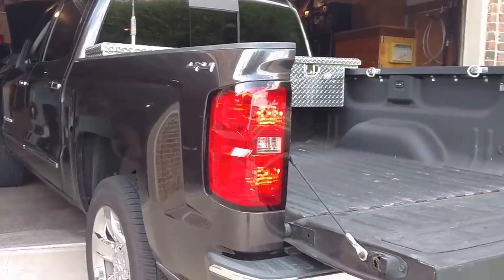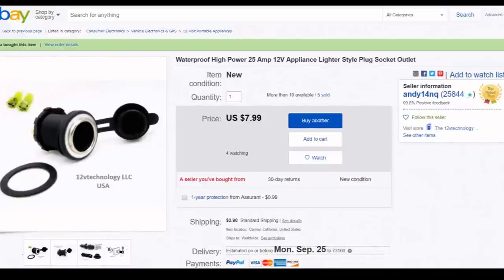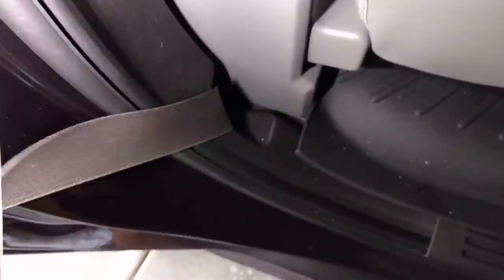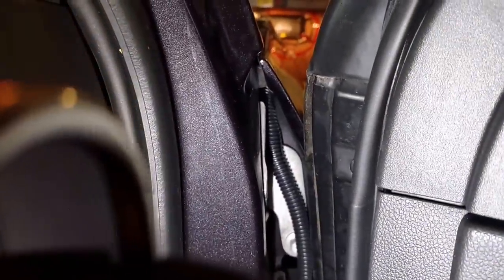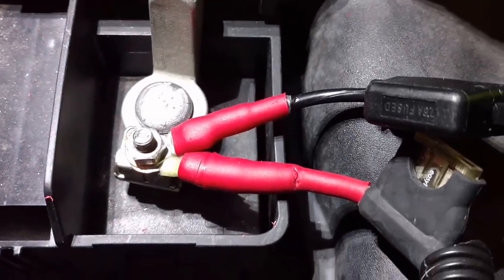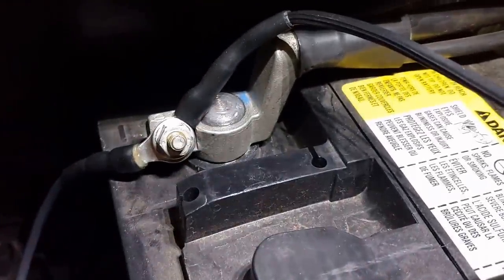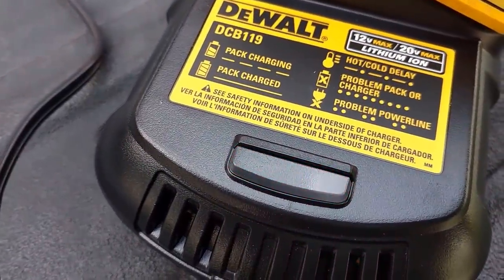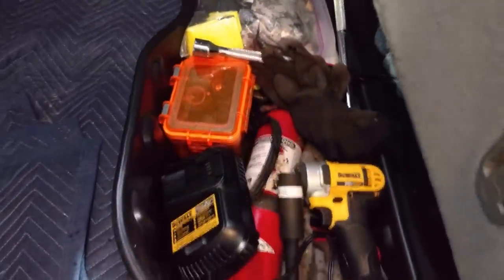DIY truck bed 12v power socket installation - direct wiring to battery (10 AWG)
I used 10 AWG THHN RoHS wire from Lowe's for this install. However, the 12-volt power socket is rated for about 10-12 amps. I did find a 12v power socket on eBay good for 25 amps and will install it. In this video, I go through the entire install on how I ran the wires. I went "direct connect" to the truck's battery instead of using the existing 12v OEM wires. IMO, this way is safer because it will not interfere with any of the stock fuses, fuse blocks, or OBD II computer and sensors. To each their own...some guys cut existing wires and/or make runs down underneath the truck (frame rails). IMO, unsafe...but, folks will do whatever they want. I used wire capable of higher amperage, but may not use it to max power (30 amps x 12v = 360 watts). However, it is good to have it if ever needed. There are other types of sockets that can be used (SAE 2-pin, Anderson, etc). Finally, I demonstrate my new DeWalt 20v Max Lithium Ion car battery charger I purchased on eBay...and saved a lot of money vs Amazon. The charger will charge my 20v MAX lithium  batteries...best, to have the truck running while charging. Get this (remember my previous video?) I can charge the truck's battery on solar power. The DeWalt charger draws 4 amps...so, it might be close!

12v 25-amp power socket (Amazon link)

DeWalt 12v/20v lithium battery car charger

How to install a 12v power socket in your truck
How to wire up a 12v power socket
Truck bed 12v power socket installation

All media, video, comments belong to Chris DIYer and are copyrighted at the time/date of publishing. I will not be liable/accountable for any injuries or damage a person does to their own property/equipment/self using the content/advice herein as reference or fact. No religious/political comments, vulgar language, and/or personal attacks allowed. This is my Channel…not your personal playground to spew insults and other trolling activities (like being a "social justice warrior", "Mr Know-it-All" or a complete ill-educated moron). Bossy comments (like, "You need to do this or that") will likely be laughed off and deleted. Save your crudeness (Mr High and Mighty superiority complex) for your kids and stop breeding and stay off my channel. Your First Amendment rights do not apply here...I don't owe you anything. Offenses will be reported to the proper agencies...and action will be taken.